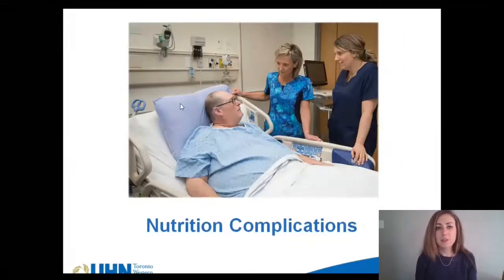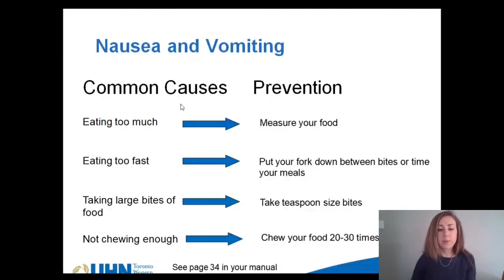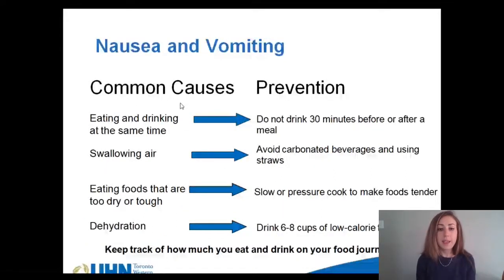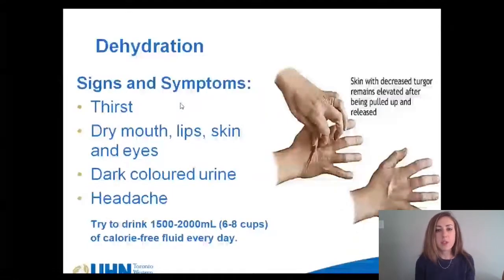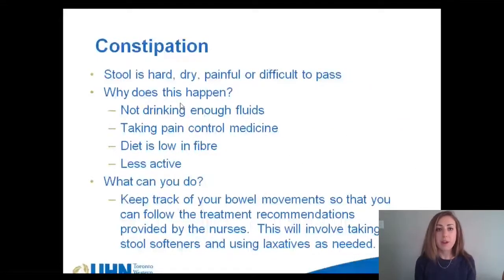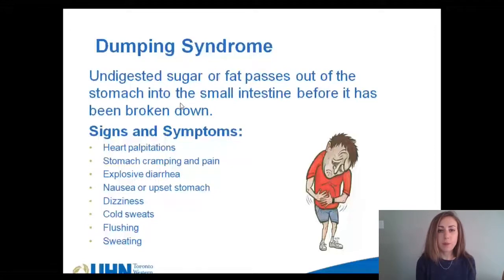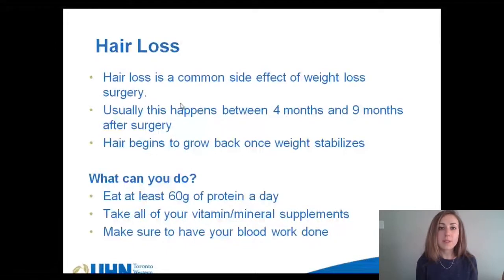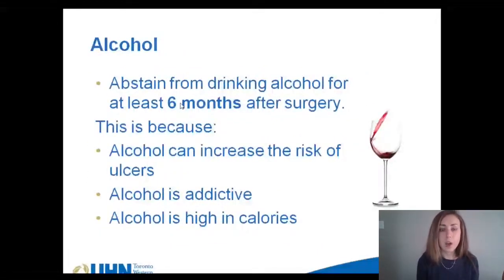5. Nutrition Complications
Welcome to the 5th module of the Nutrition and Surgery Class. These video modules are created by the dietitians at the Toronto Western Hospital Bariatric Clinic. Enjoy!